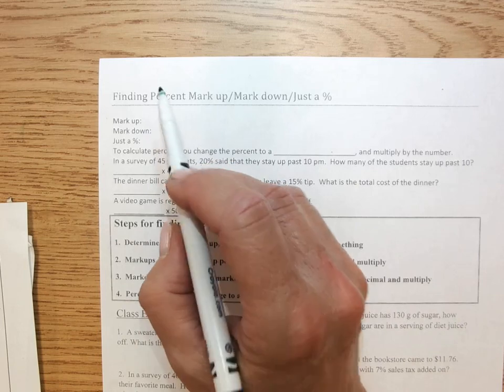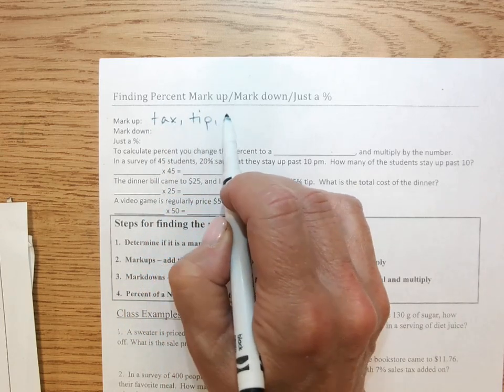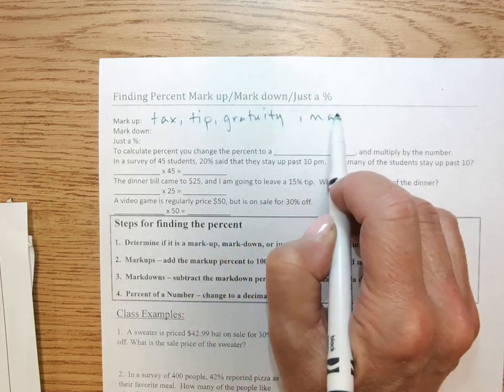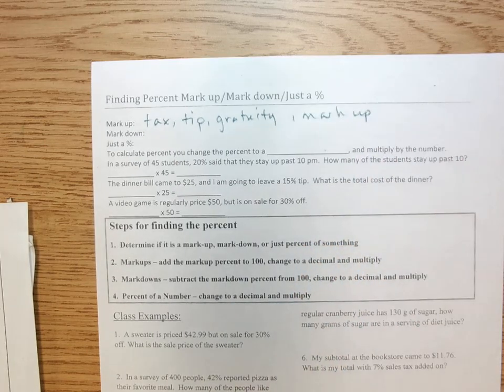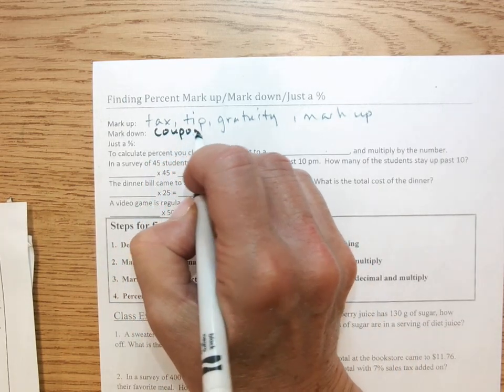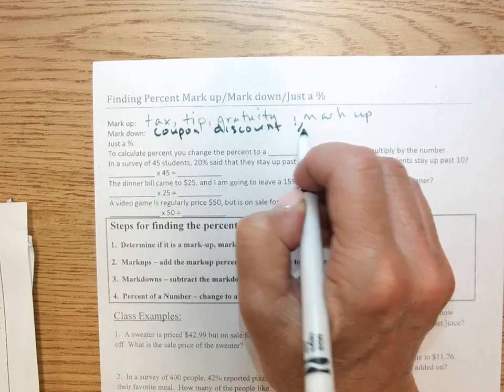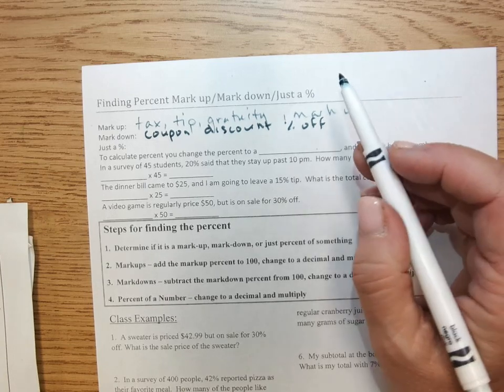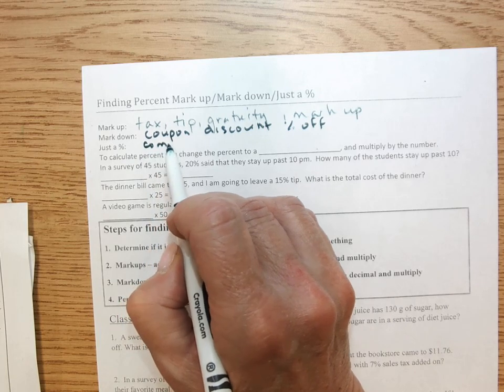mark up mark down just a % video notes